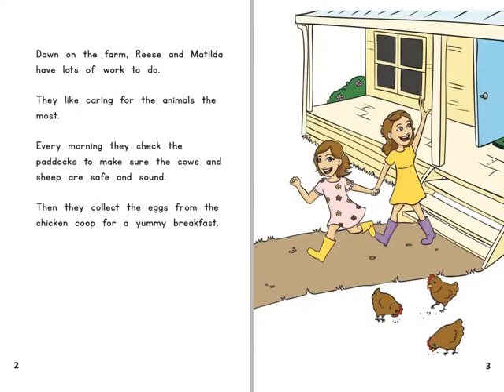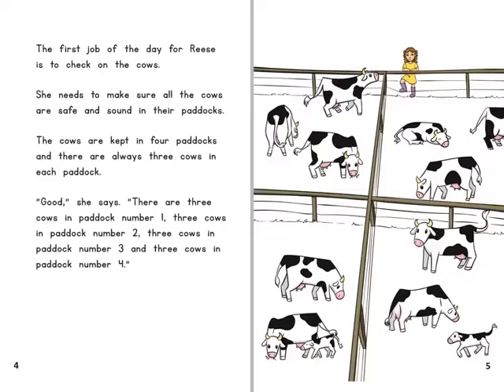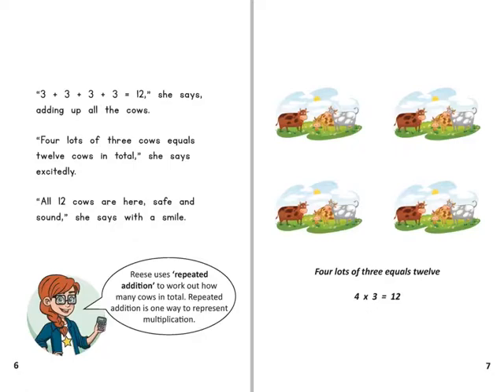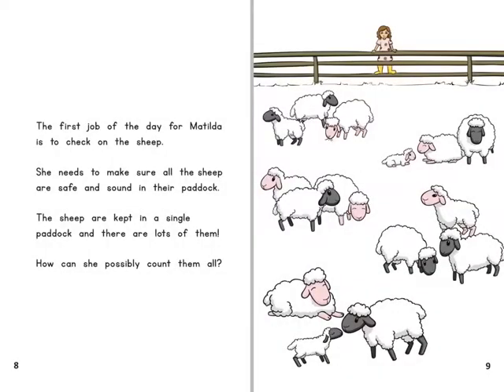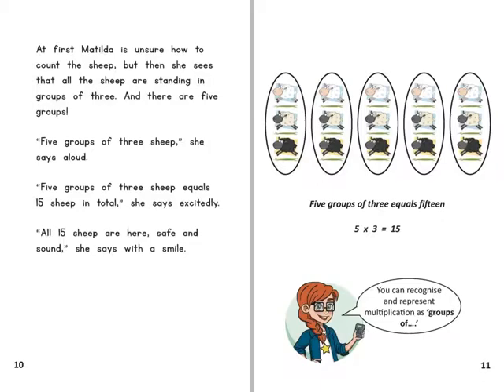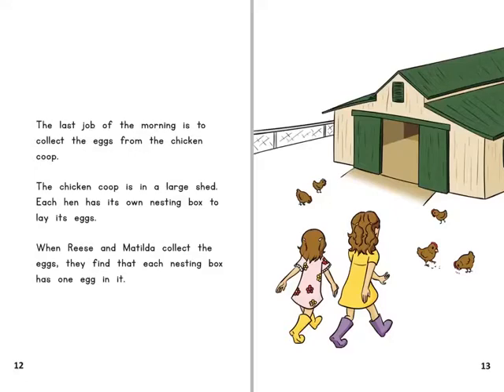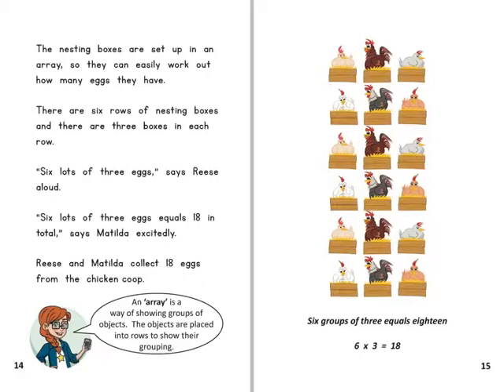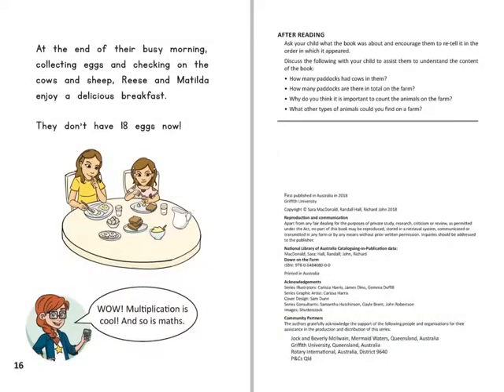20. Down on the Farm video book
Download FREE from the Apple Bookstore NOW!
Book 20 of 24 PM 20-24
In this book Millie the Mathematician helps us to understand and represent multiplication. By doing chores ‘down on the farm’ Millie helps Reese and Matilda understand that multiplication can be represented by repeated addition or by groups or by arrays. These ideas are represented in multiple ways including pictorial representations, word equations and mathematical expressions. This book addresses content from the Number and Algebra strand within the Number and place value sub-strand. The specific Australian Curriculum content descriptor addressed is: “Recognise and Represent multiplication as a repeated addition, groups and arrays.”